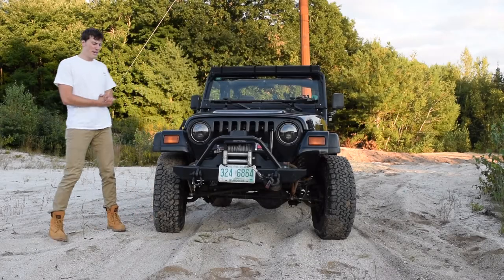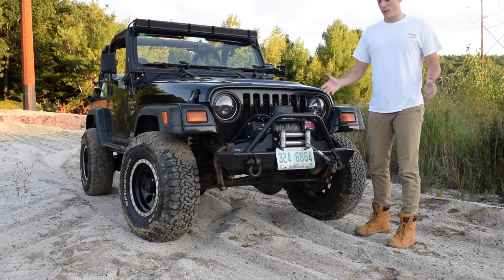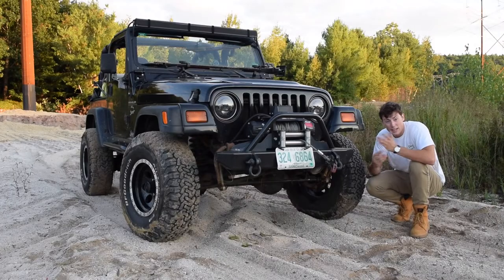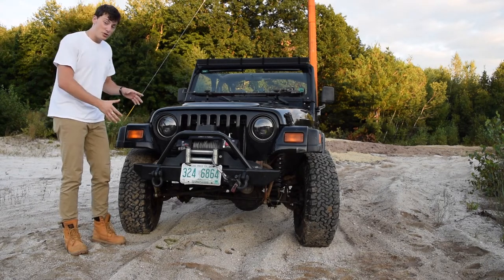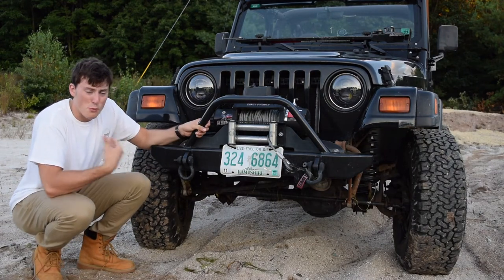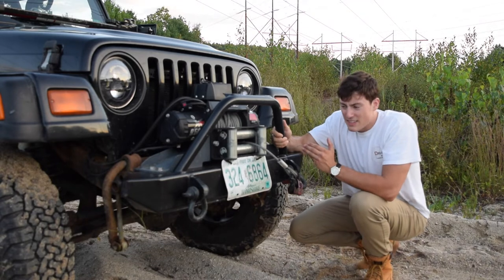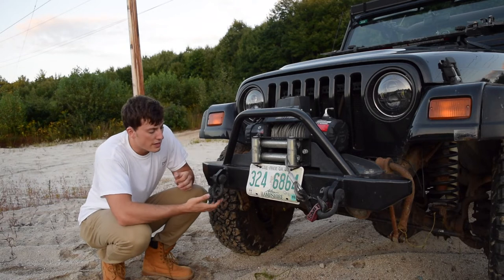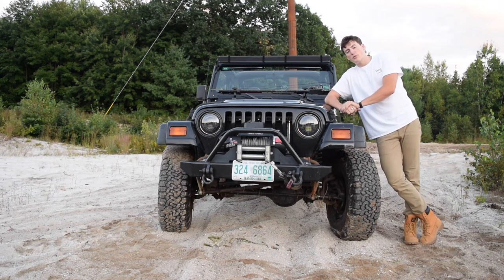Jeep Wrangler Front Stubby Bumper Review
After putting my Bulldog stubby front bumper through two years of on and off-road abuse on my Jeep Wrangler TJ, I figured now was a good time to give you all my thoughts on this bumper.

Here is this bumper
Winch Plate

MY OTHER JEEP MODS;
WHEELS/TIRES-

SUSPENSION/LIFT
Lift Kit
Control Arms

ARMOR/RECOVERY
Front Bumper
Rear Bumper
Rear Shackle

LIGHTS/MOUNTS
LED Bar
Lower LED Lights
Pillar Mounts
Reverse Lights
Vent Switch Panels
Rocker Switches- (Blue)

OTHER
Lifted Motor Mounts